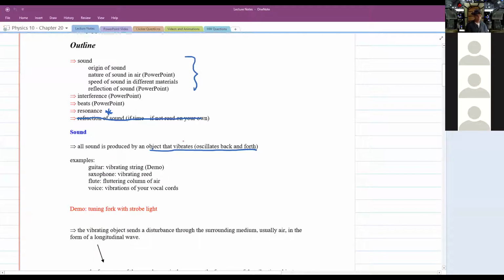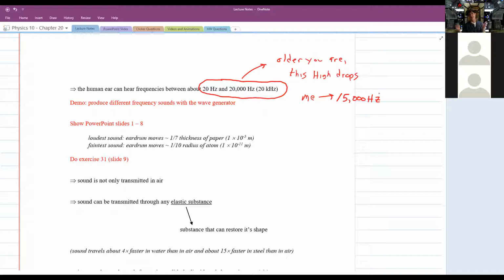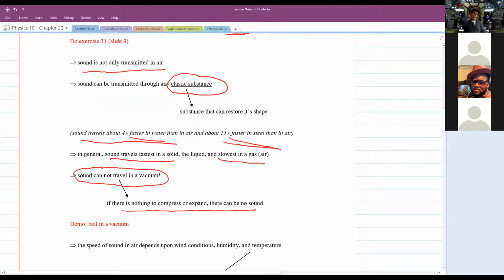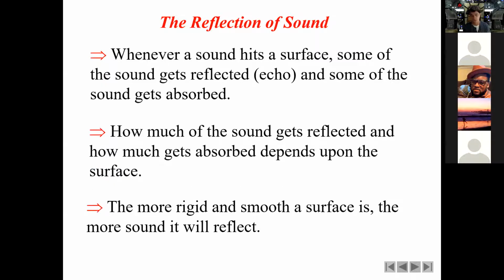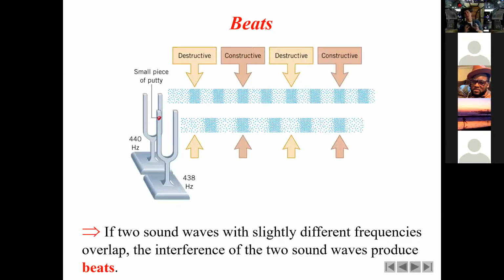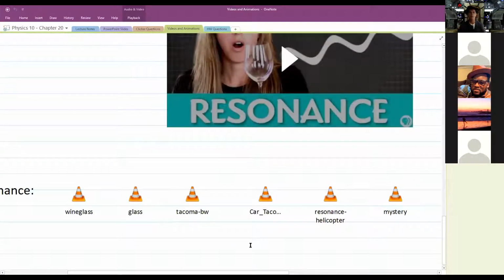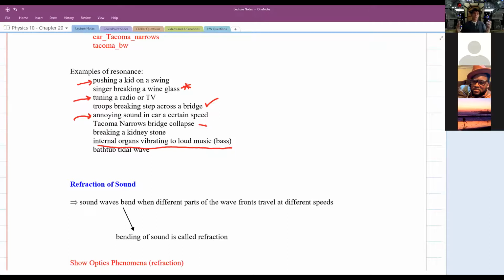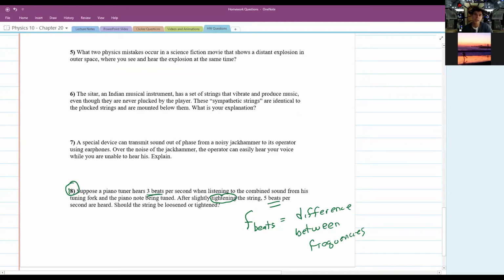Physics 10 - Chapter 20 Sound and April 23 Office Hours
This is the video from today's (April 23) Zoom lecture. I cover all of Chapter 20 (Sound). I also answer some of the harder HW questions from Chapters 19 and 20.